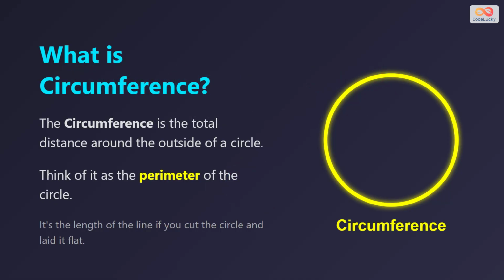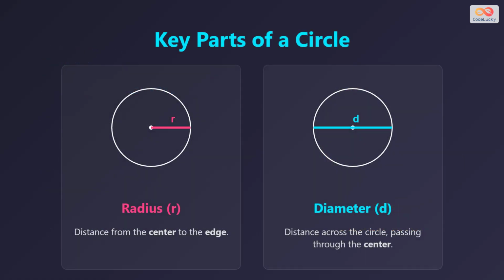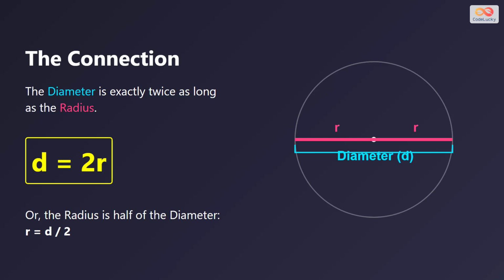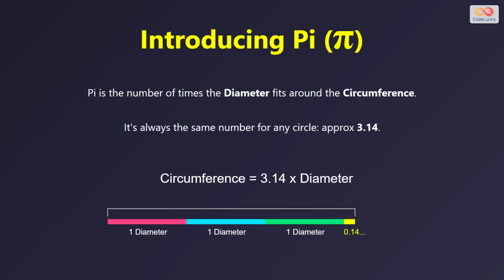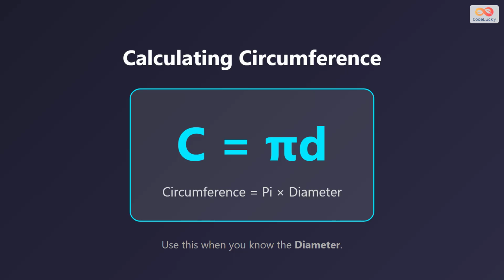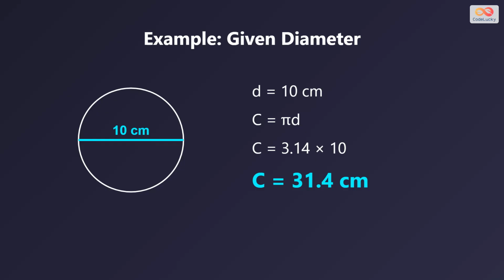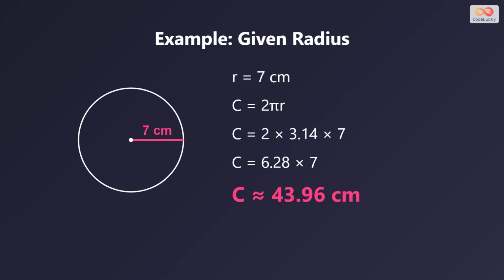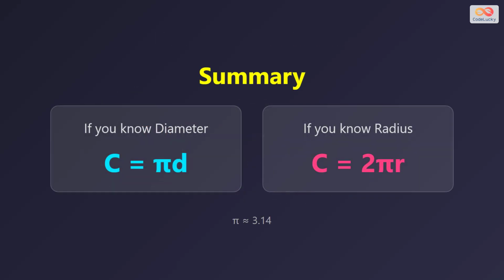Calculate Circumference of a Circle: Formula C=2πr and C=πd Explained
Learn how to calculate the circumference of a circle easily! 📐 This beginner-friendly geometry lesson breaks down the two main formulas: C = πd and C = 2πr. We explain the difference between radius and diameter, introduce the mathematical constant Pi (π), and walk through step-by-step examples for each formula to ensure you fully grasp the concepts.

Understanding the properties of circles is fundamental in geometry. We clarify that the diameter is simply twice the length of the radius, which explains why these two formulas are essentially the same. We also touch upon the value of Pi, commonly approximated as 3.14 or 22/7, and how it relates the circumference to the diameter of any circle.

Whether you're studying for a math test, preparing for a standardized exam, or just refreshing your geometry skills, this video makes understanding the perimeter of a circle simple and intuitive.

Here is what we cover in this comprehensive tutorial:
🔹 Definition of Circumference: The distance around the circle.
🔹 Radius vs Diameter: How they are related.
🔹 What is Pi? Understanding the constant ratio.
🔹 Solving with Diameter: A practical example.
🔹 Solving with Radius: A practical example.

By the end of this video, you will be confident in calculating the circumference for any circle you encounter. Enjoy the lesson! 🎓

Chapters:
00:00 - Circumference of a Circle
00:14 - What is Circumference?
00:35 - Key Parts: Radius and Diameter
00:59 - Radius vs Diameter
01:16 - Introducing Pi
01:38 - Formula 1: Using Diameter
01:54 - Formula 2: Using Radius
02:13 - Example 1: Given Diameter
02:30 - Example 2: Given Radius
02:52 - Summary
03:09 - Outro